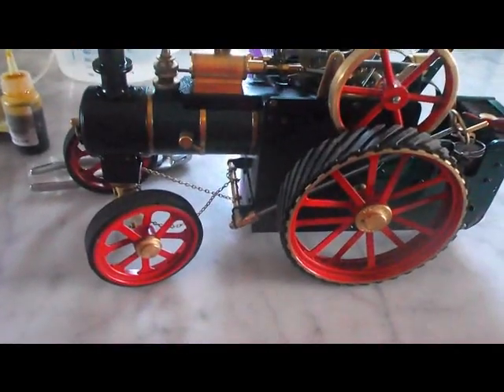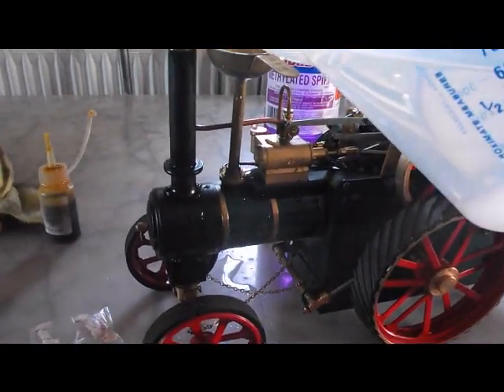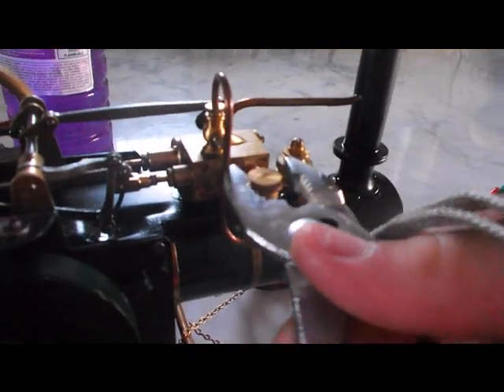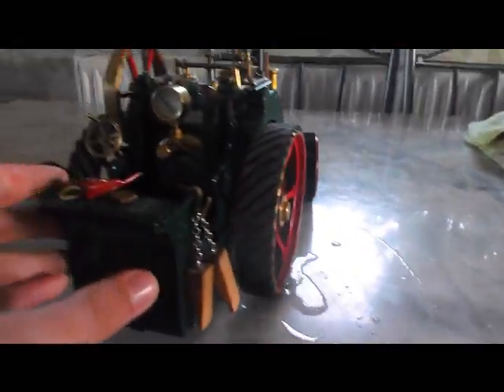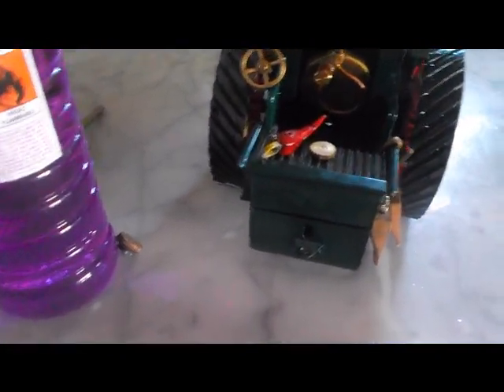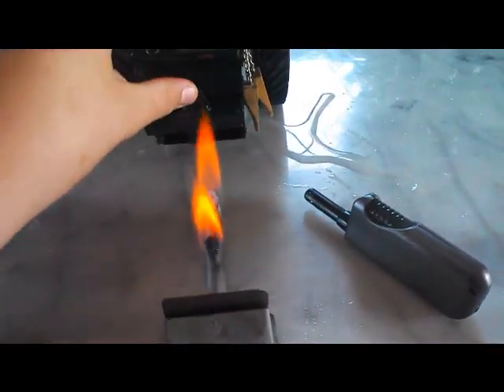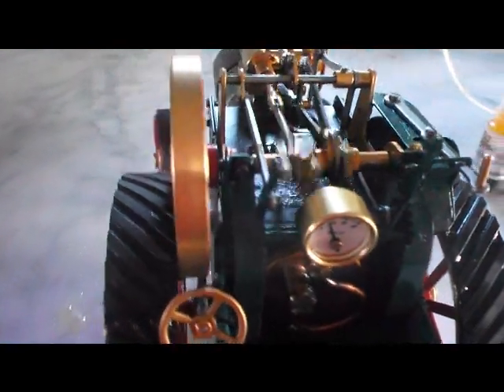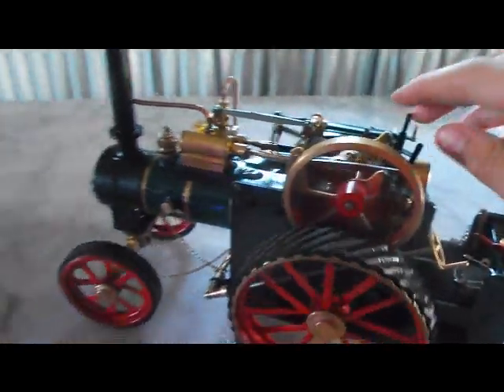How to steam up a D.R Mercer type 2 traction engine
A guide on how to steam up a d r mercer traction engine sorry about my voice had a terrible cold .enjoy.